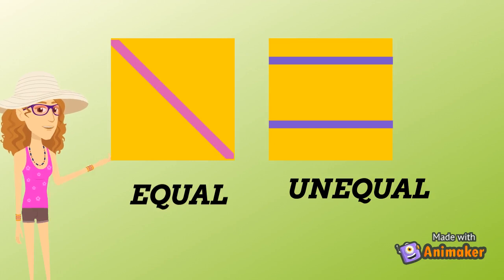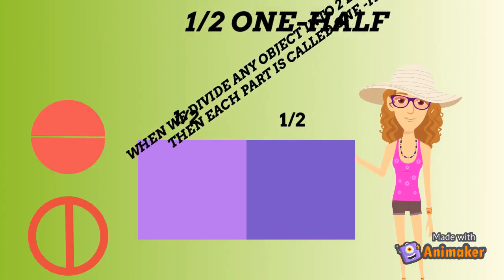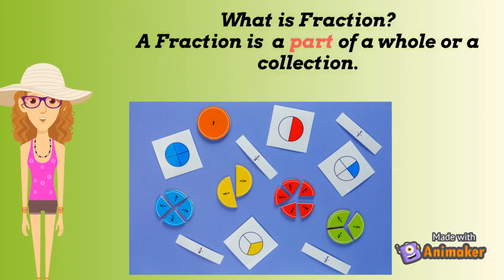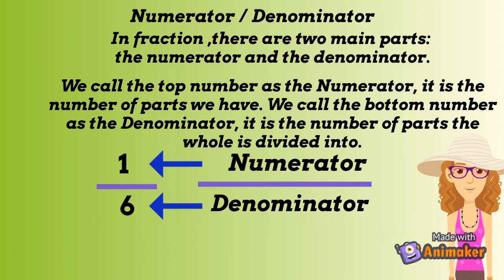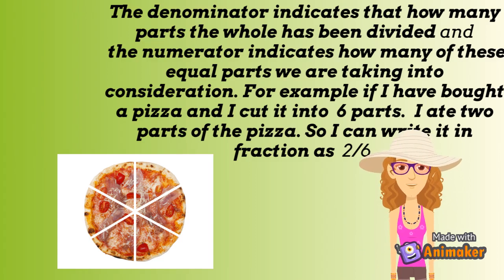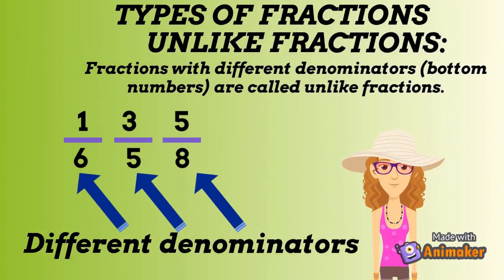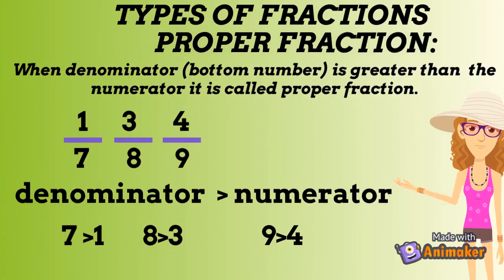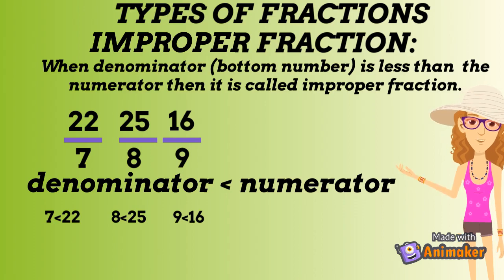FRACTIONS introduction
THIS VIDEO IS ABOUT THE INTRODUCTION OF FRACTIONS AND TYPES OF FRACTIONS.